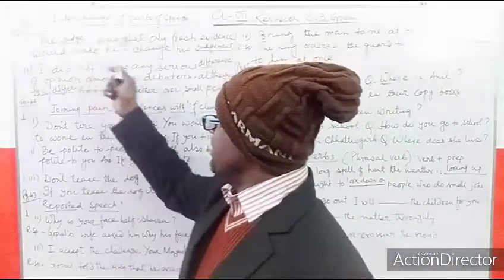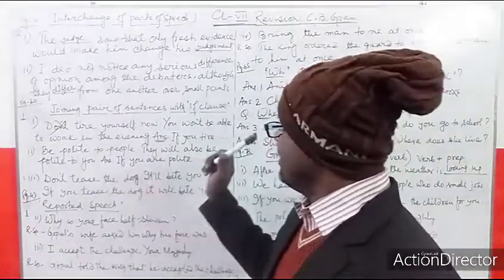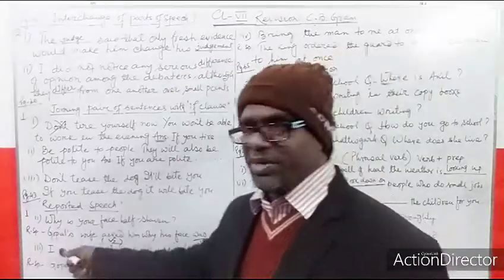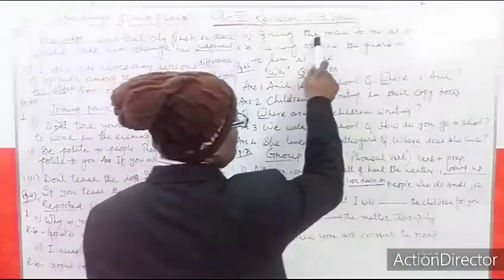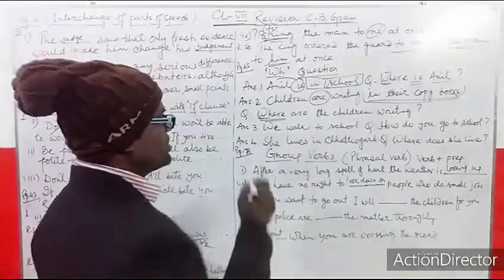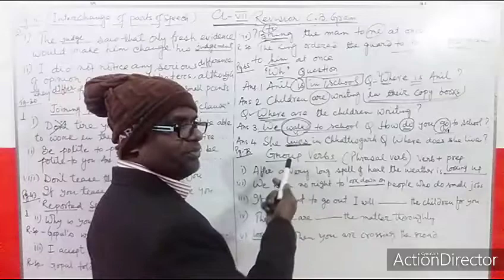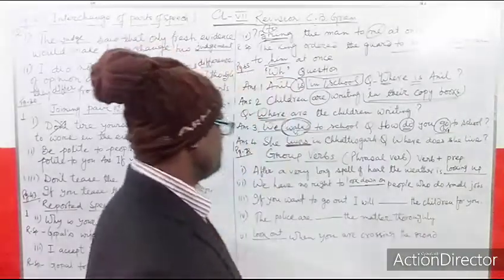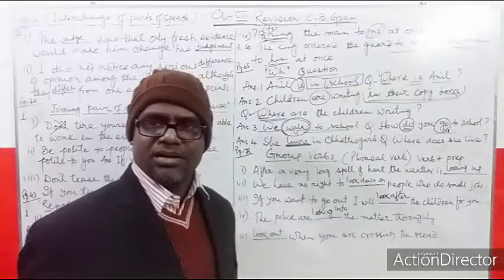VII C.B. GRAM REVISIOM